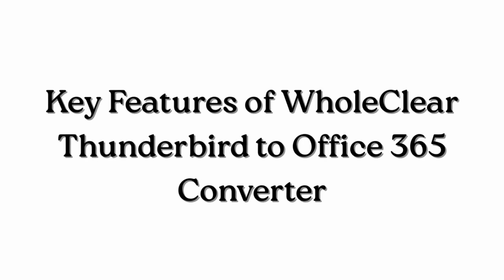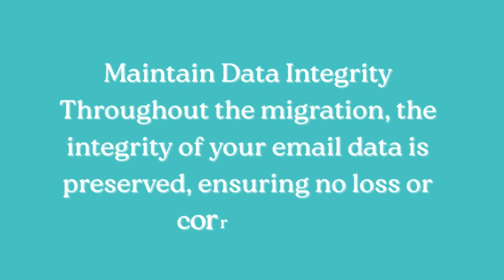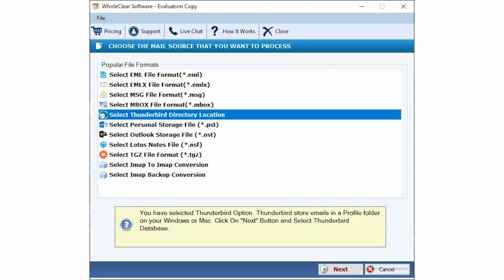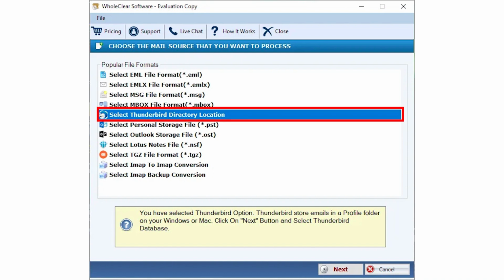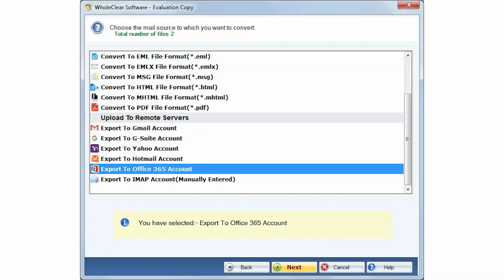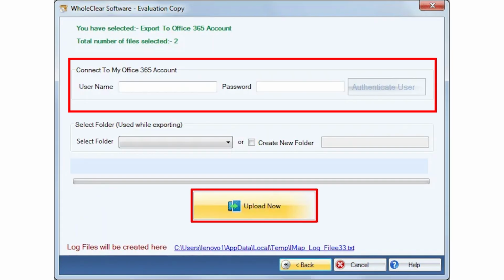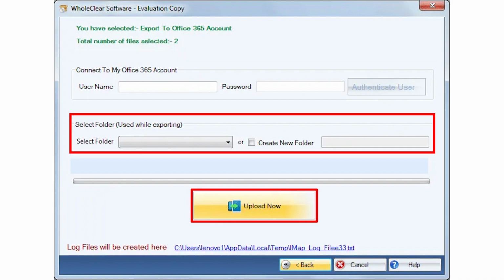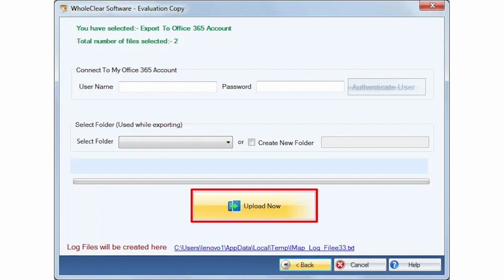How to Migrate Thunderbird Emails to Office 365 | WholeClear Thunderbird to Office 365 Converter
Description:

Looking for a seamless way to transfer your Thunderbird emails to Office 365? WholeClear Thunderbird to Office 365 Converter makes email migration effortless. In this video, we’ll show you how to use this powerful tool to quickly migrate all your Thunderbird emails, attachments, and folders to your Office 365 account without any data loss.

✅ Key Features:

Migrate Thunderbird emails to Office 365 in just a few simple steps.

Transfer all email data, including attachments, folders, and metadata.

100% secure and accurate email migration.

Supports large mailbox data transfer without compromising on quality.

🔍 Watch the full tutorial to learn more about how you can easily migrate Thunderbird to Office 365 with WholeClear.